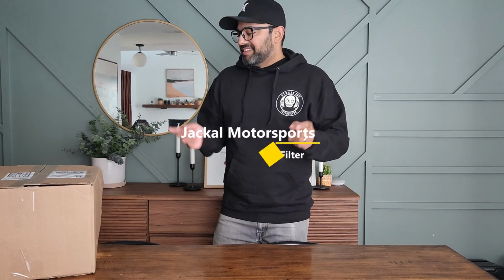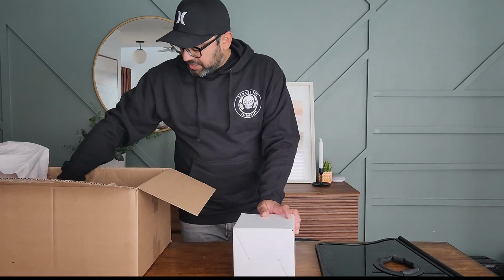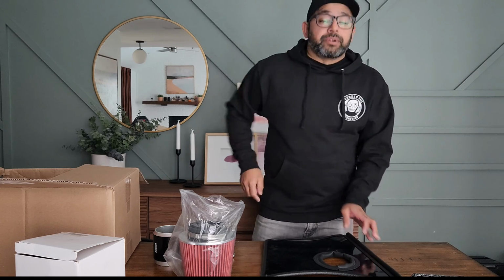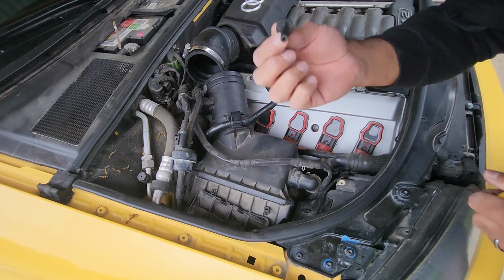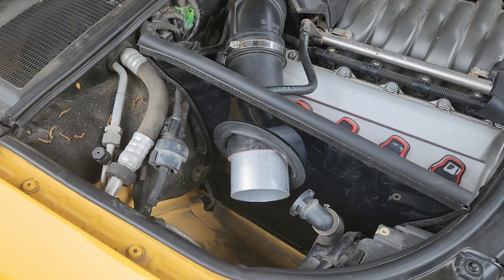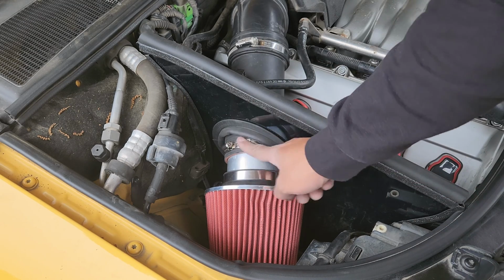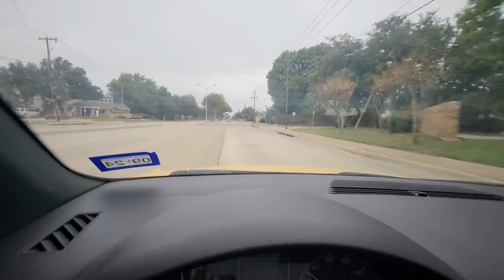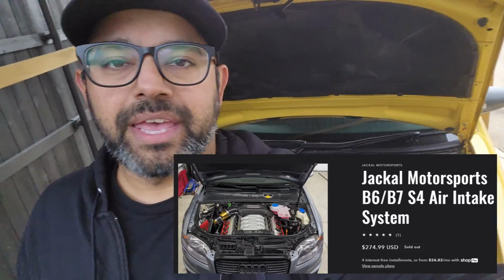Louder V8! Jackal air intake for B6/B7 Audi S4 installed and reviewed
I finally got some more noise out of the V8. I got the intake installed and shared my thoughts on the Jackal Motorsports air intake system for the 4.2L V8 B6/B7 Audi S4. Is it worth your $300? It is for my 2005 Audi S4.

0:00 - Unboxing
2:39 - Install
6:20 - Start up and drive
7:50 - Final Thoughts